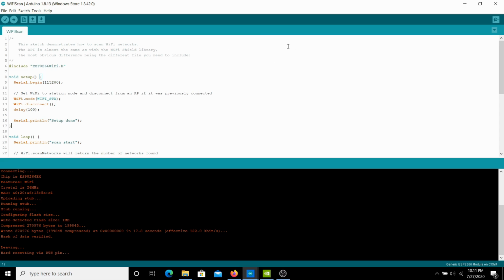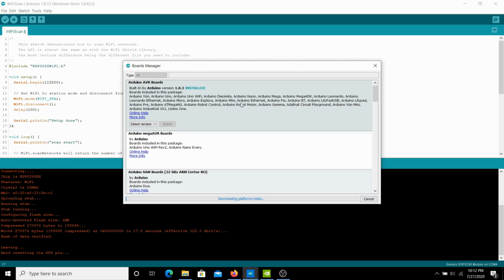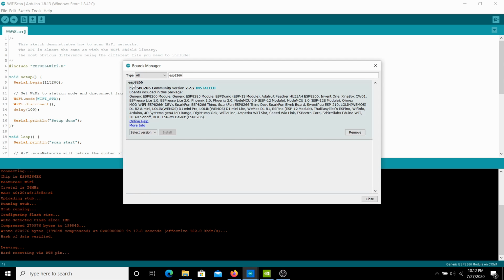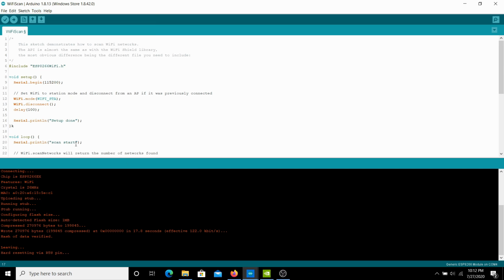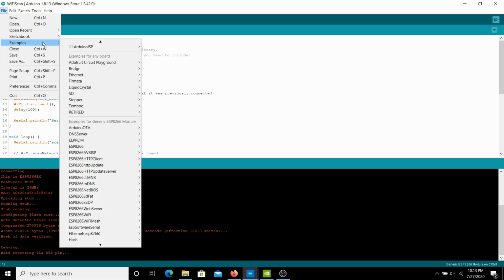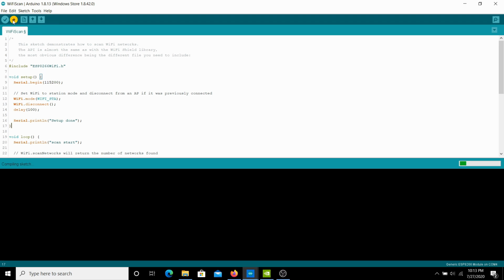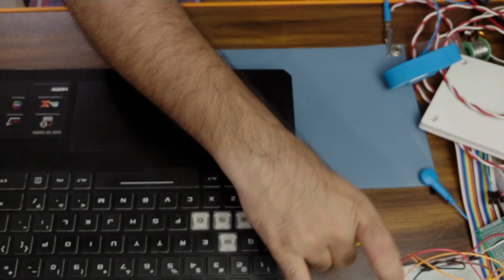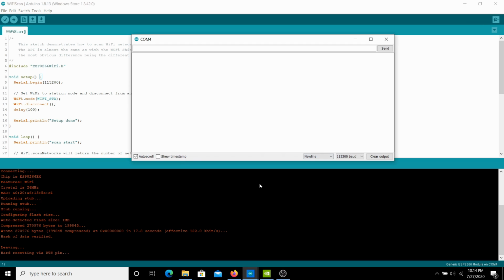#1 Program an ESP01: The easy way!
Learn how to dip your toes into IoT,  program an ESP01, and yes, the easy way!

1. ESP01
2. ESP01 Programmer